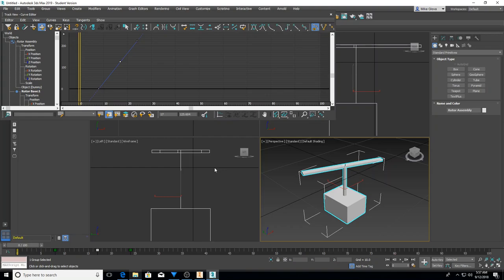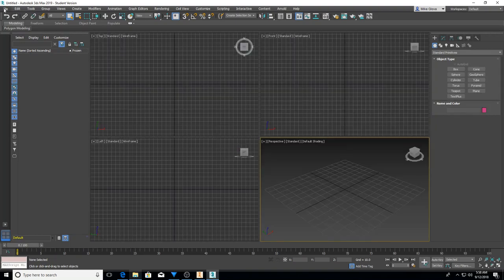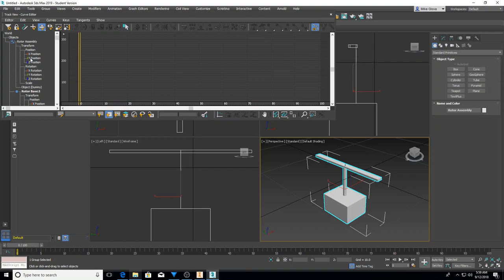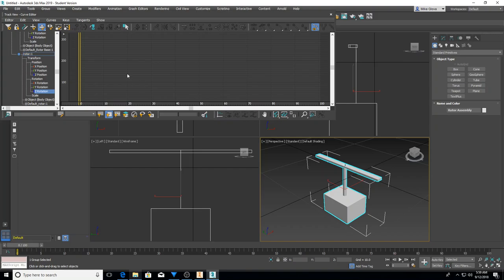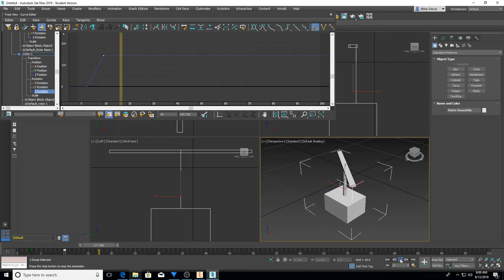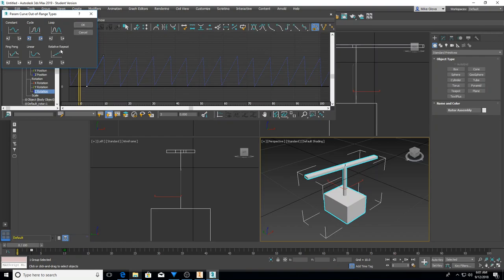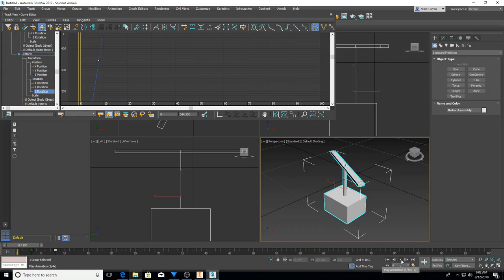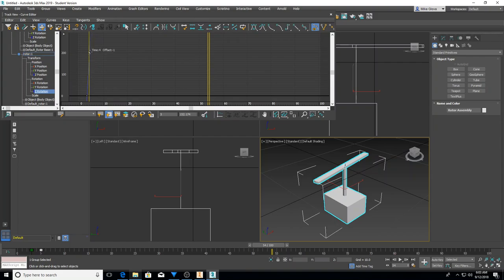3DS Max Lesson 5 Simple Animation of a rotor| Spin it forever (airplane propellor)